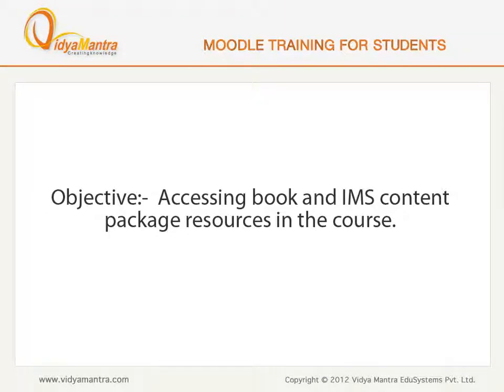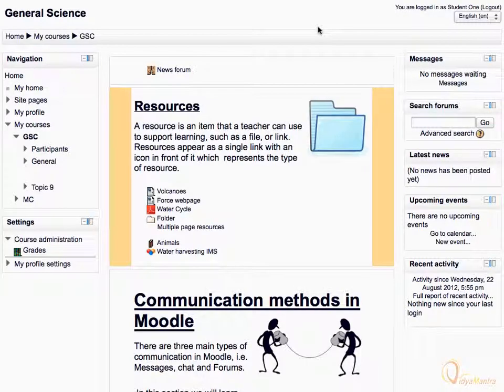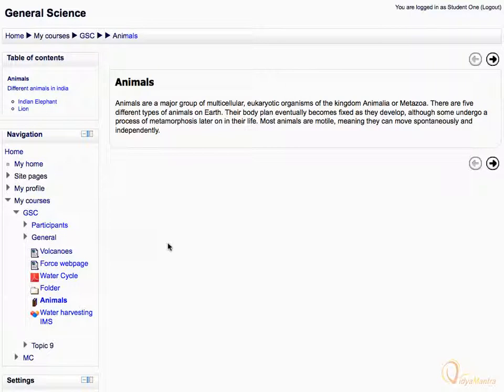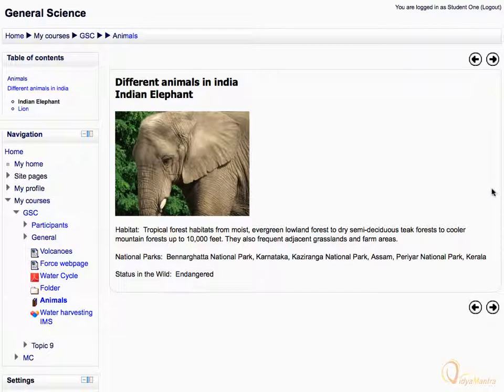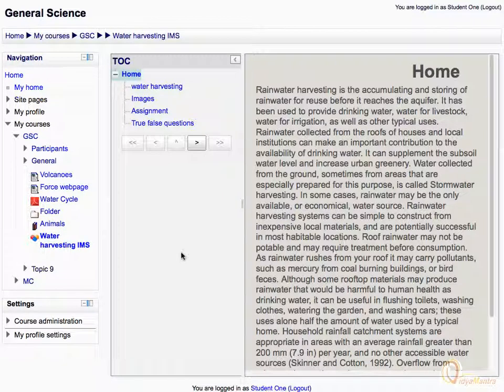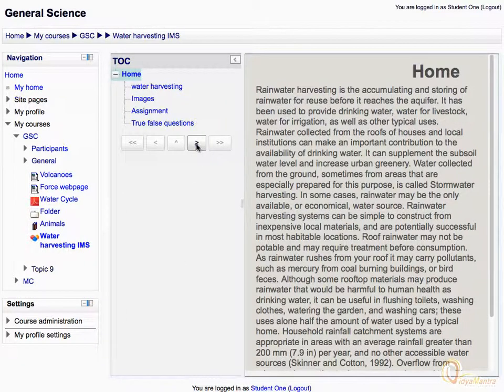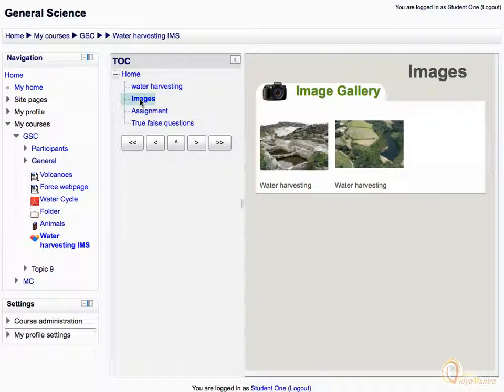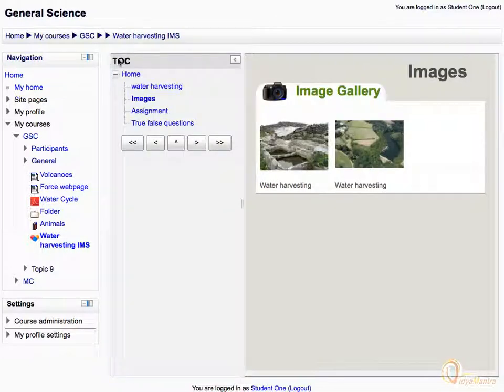Moodle - Using book and IMS resource